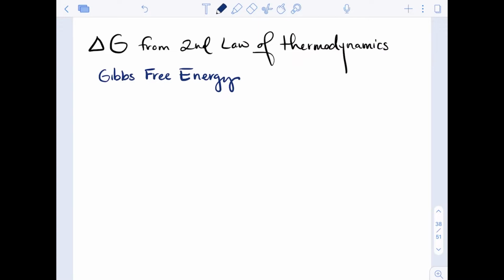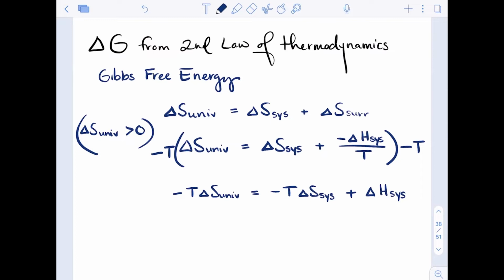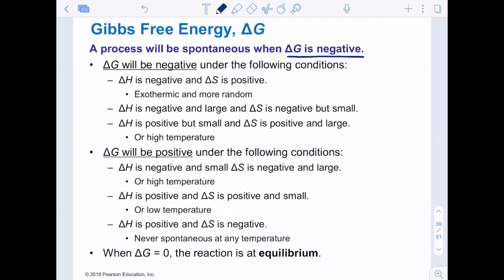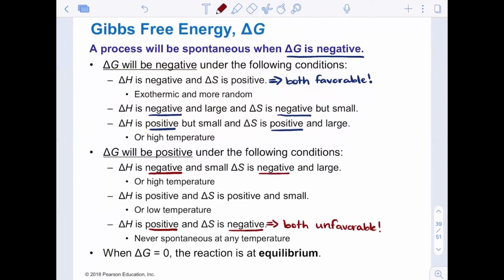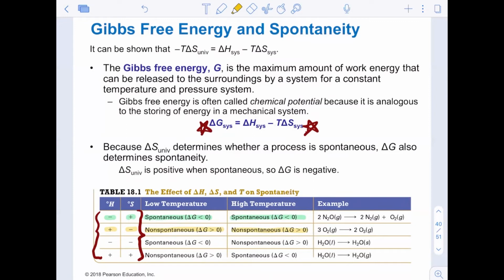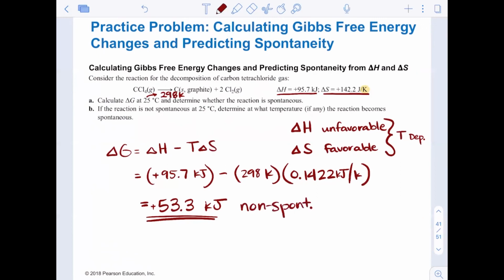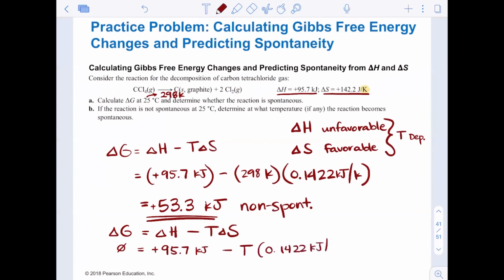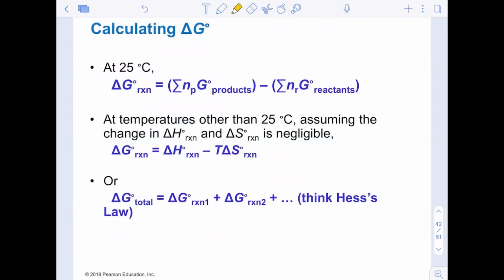Chem150 Week3 Day3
Main Topics: Gibbs Free Energy